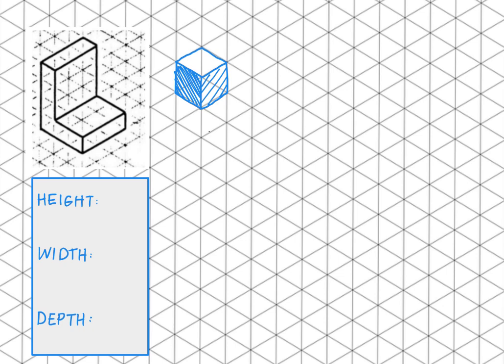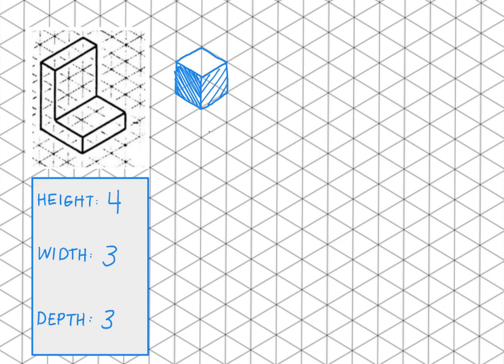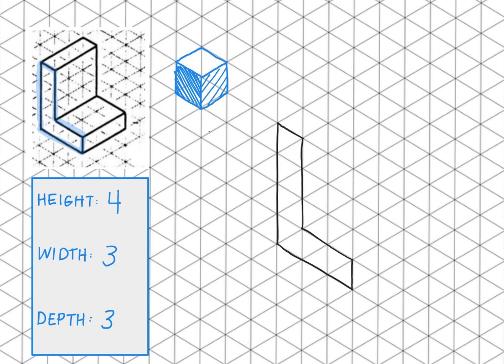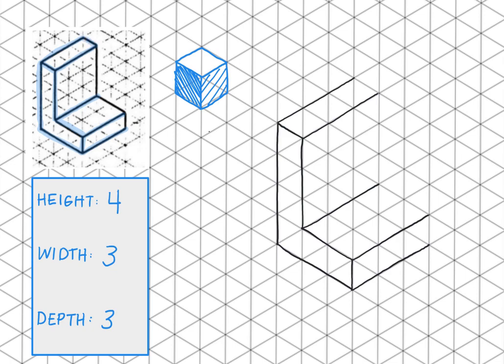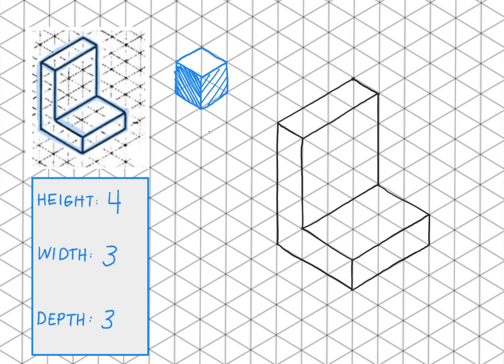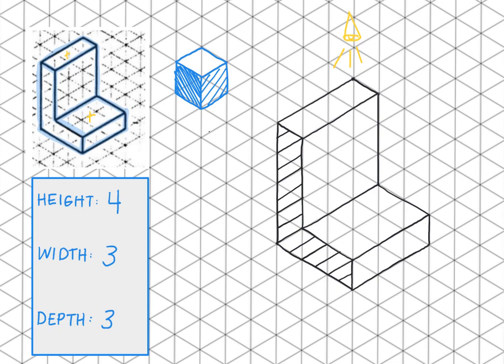Isometric Drawing Practice #1